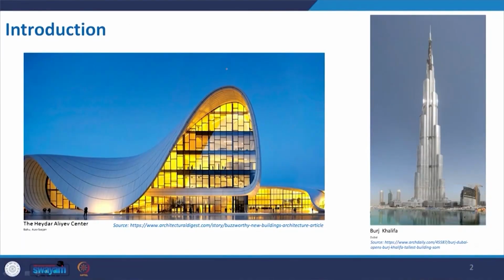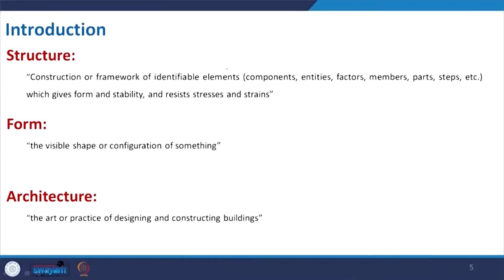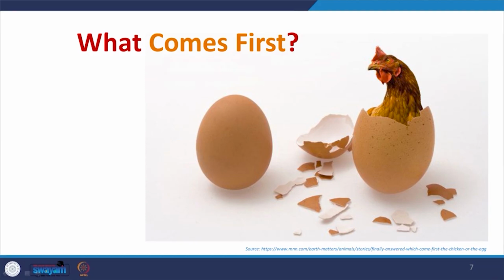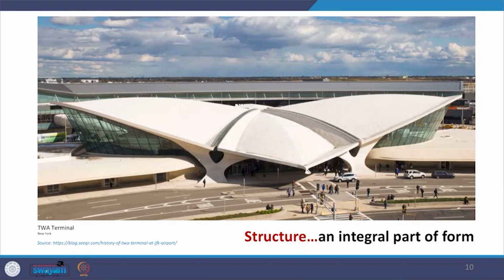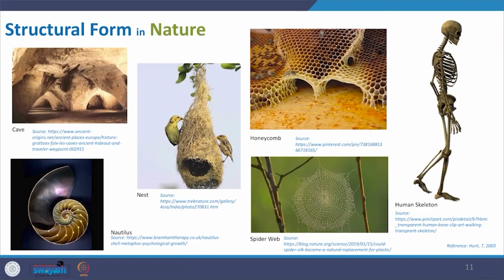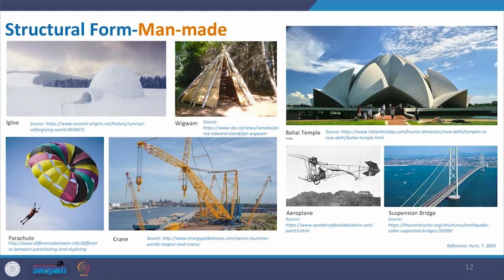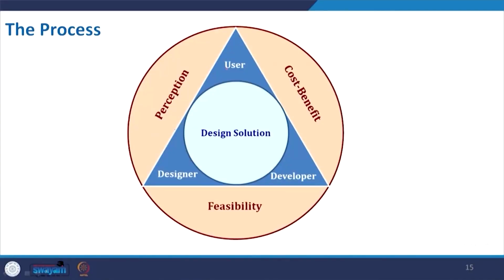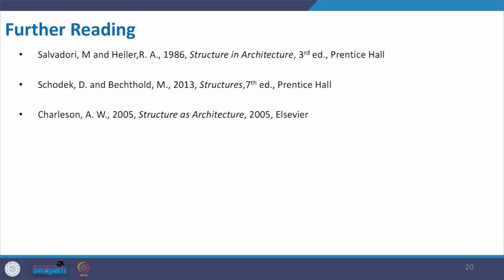Lecture-01 | Introduction to Structure, Form, and Architecture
Subject: Architecture